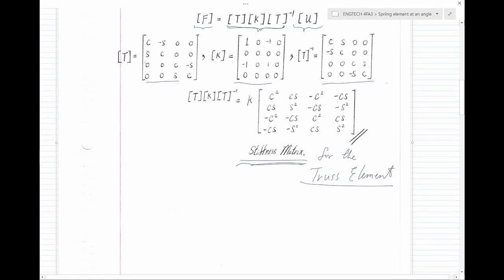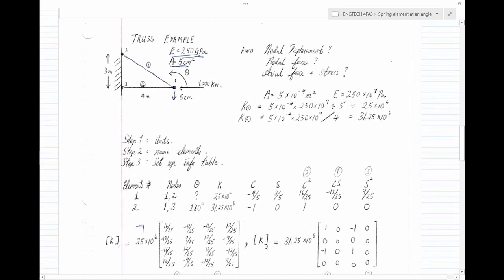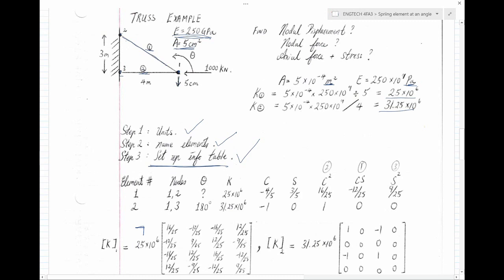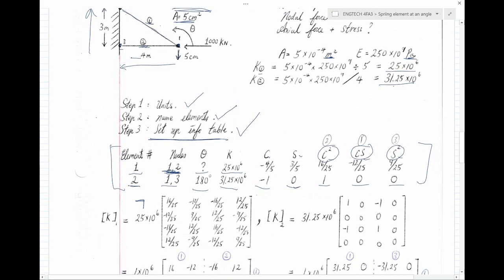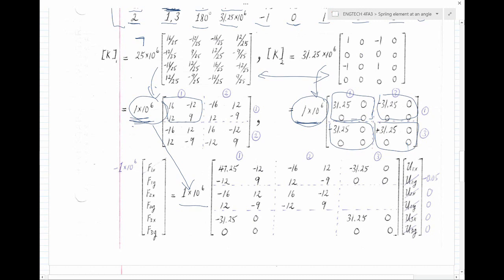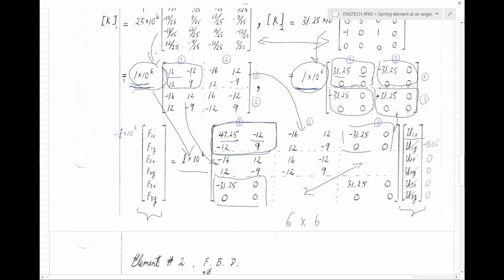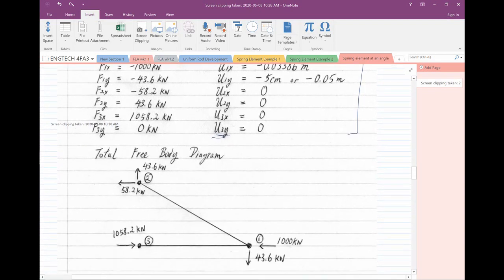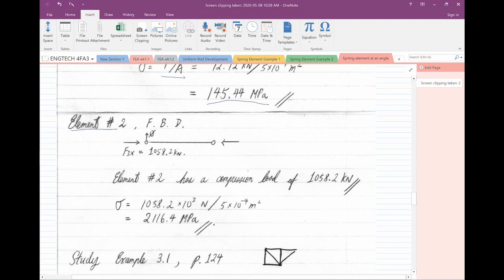Truss Element Example 1